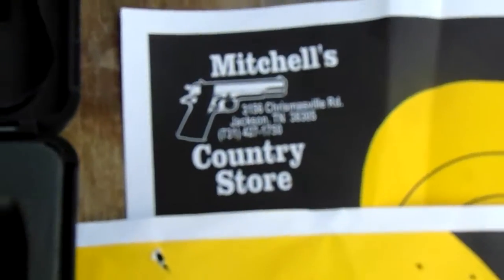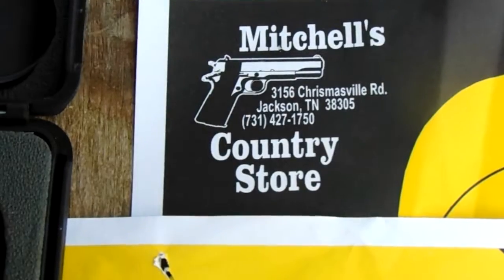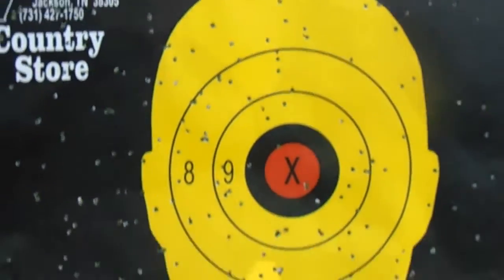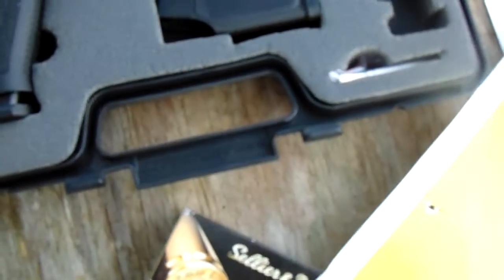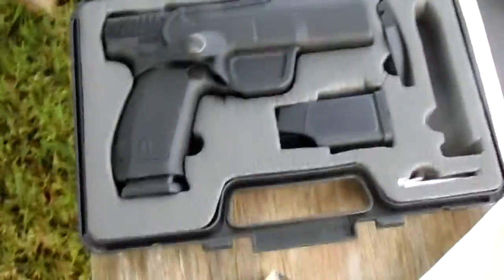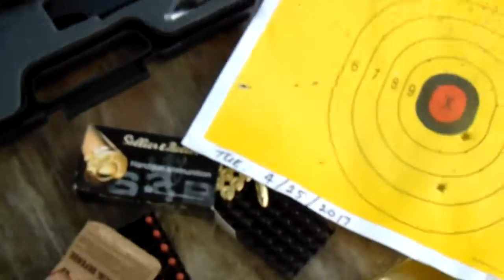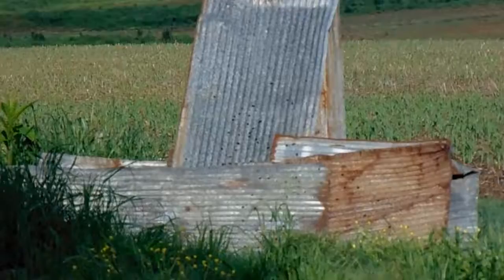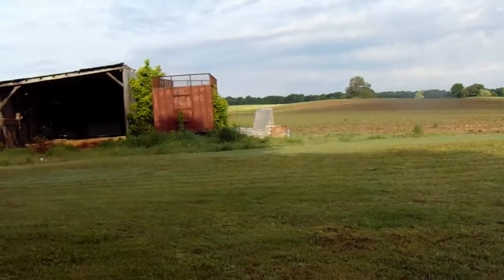Short attempt with CANIK TP9 V2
This was a short video, I'm having SO MANY CHALLENGES, this is a newer LAPTOP using WINDOWS 10. I will EVENTUALLY upload many videos I HAVE recorded, LOSING LUCY "IS" A  DEVASTATING  event in and of itself so  please  bare with me if I ramble or am not sensical .